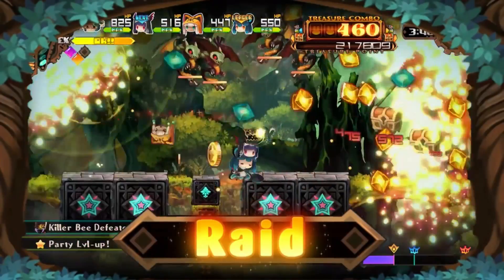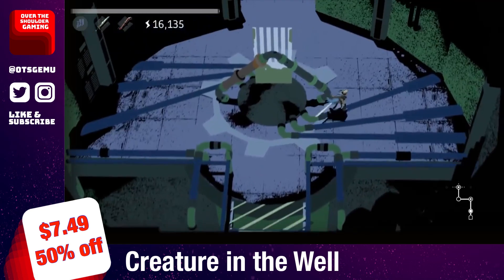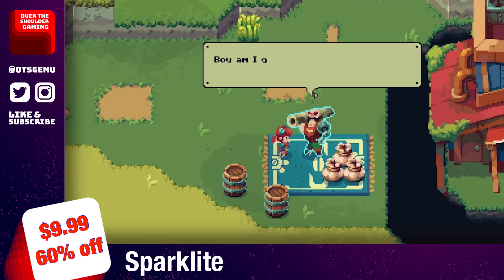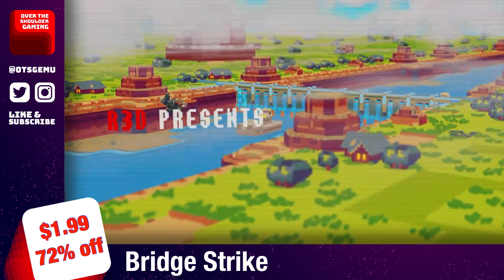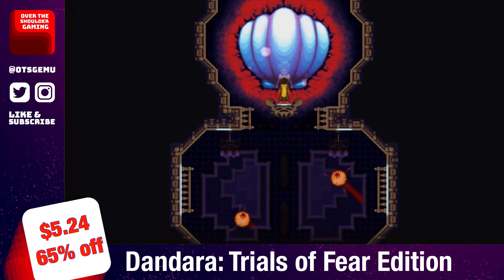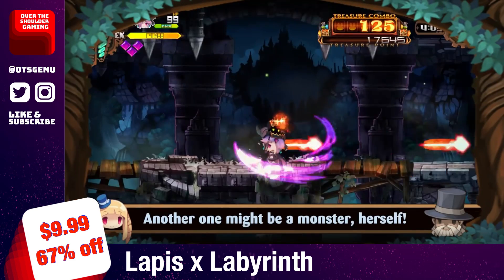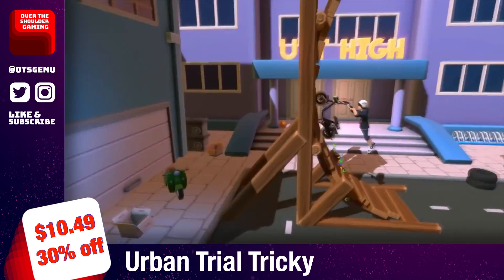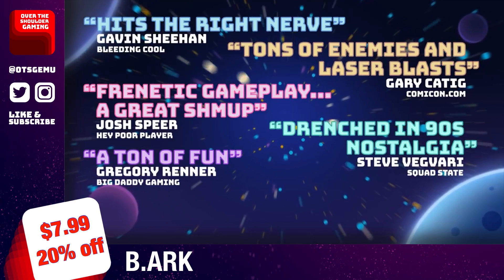Awesome ESHOP Sale! Must Buy ESHOP Deals!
Welcome to another ESHOP sale video!  Here are my picks from the games on sale on the Nintendo eShop.

Games in this video:
- Blue Fire
- Creature in the Well
- Sparklite
- Darksiders Genesis
- Bridge Strike
- Dandara: Trials of Fear Edition
- Lapis x Labyrinth
- In rays of the Light
- Urban Trial Tricky
- B.ARK